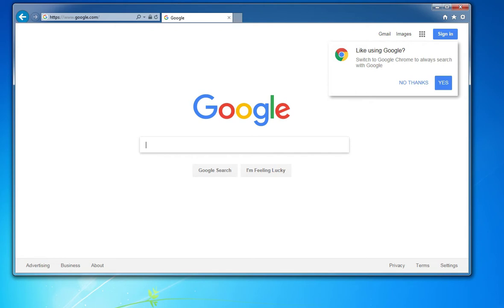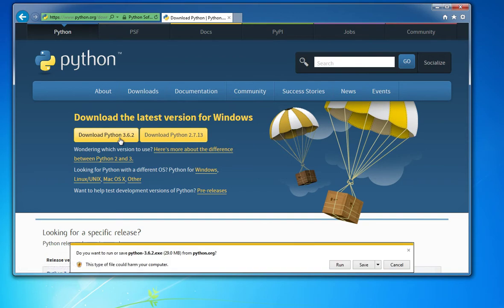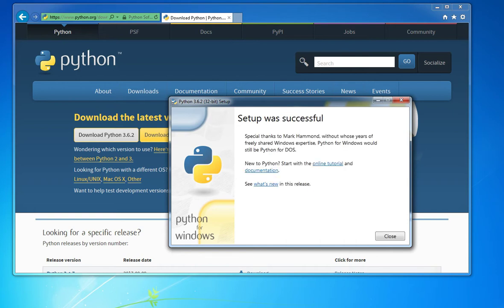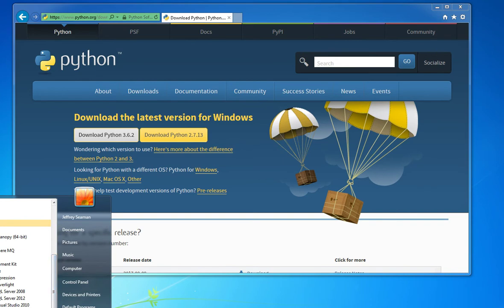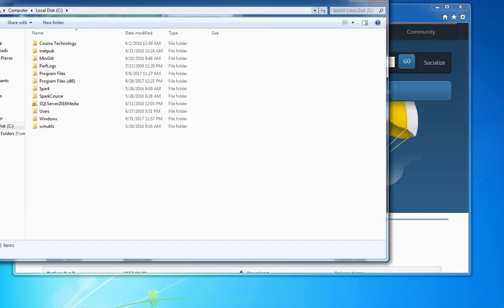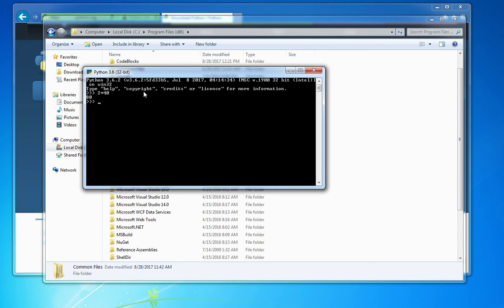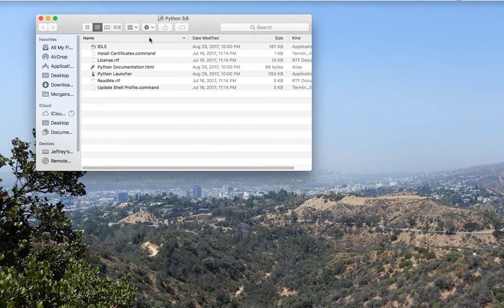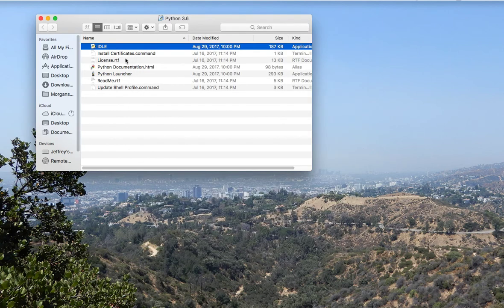CIT119 Python Install